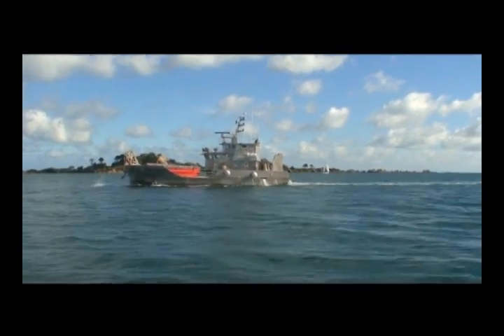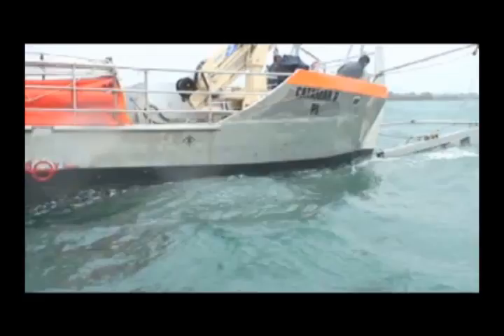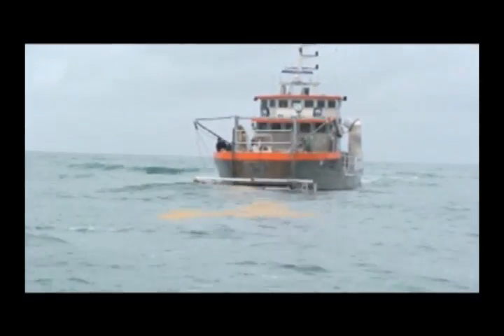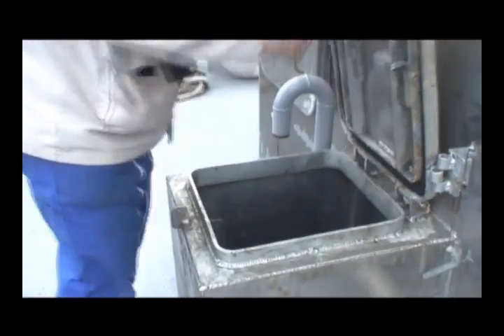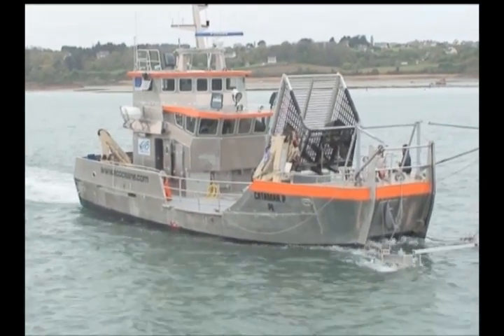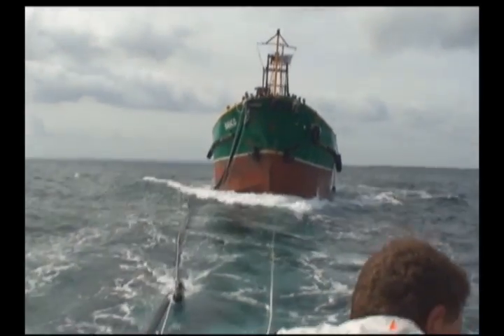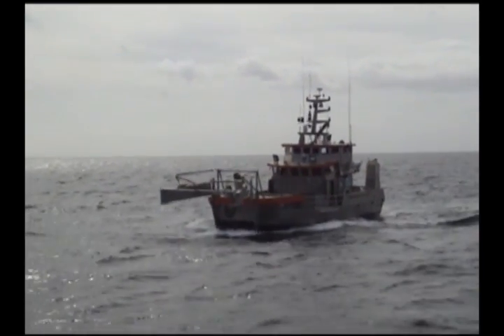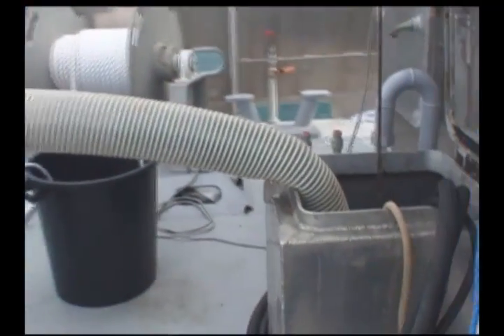SPILLGLOP 180 (Catamar) - Offshore Oil Spill Recovery Vessel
Offshore oil spill recovery vessel for use with major oil slicks and discharges. SPILLGLOP® SG180 (Catamar) can work efficiently up to force 5 and with a clean up rate of 100 m3/hr continuously.

To fight HNS pollution, absorbents can be stored on-board and then spread out using the water system installed for fire fighting.